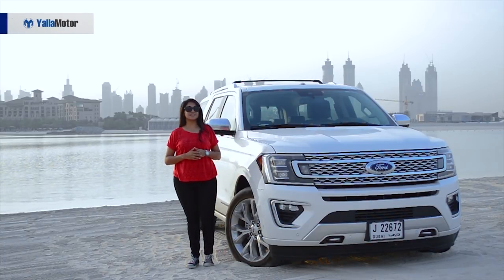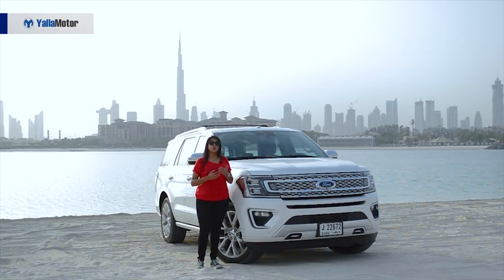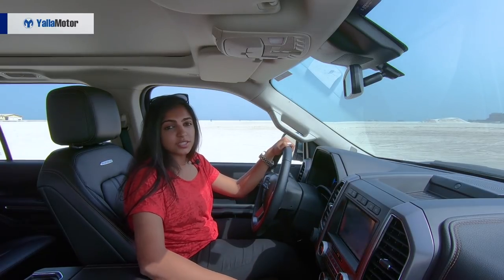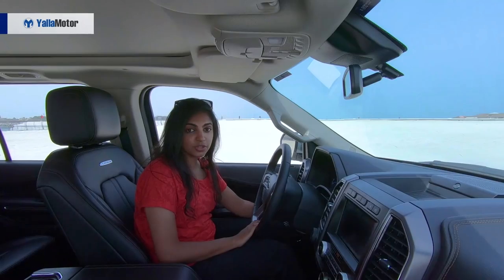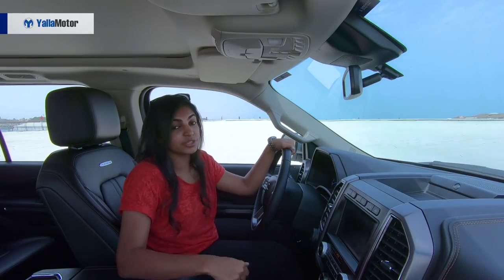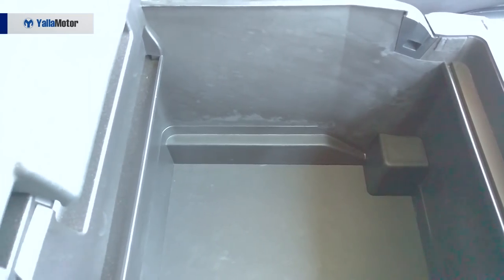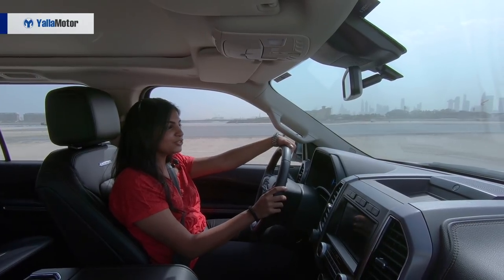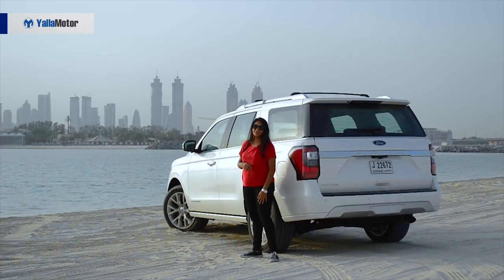Ford Expedition 2019 Review | YallaMotor.com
The Ford Expedition is the American brand's largest SUV and for those who enjoy living life king-sized, there's no better option. Packing a whole load of technological goodies, the Ford Expedition 2019 is a haven for techies and large families with plenty of space and seating for 8. Under the hood resides a potent 3.5-liter EcoBoost V6 engine that generates a tarmac rippling 450 horsepower and 600 Nm of torque.

For prices, specs and features of the all-new Expedition, head on over

To find out how the Expedition stacks up against its rivals, the Chevrolet Tahoe and the Nissan Patrol, check out

Last but not least, if you're on the lookout for a used Ford Expedition, be sure to stop by our bustling Used Car section